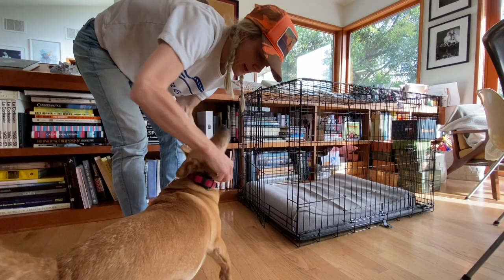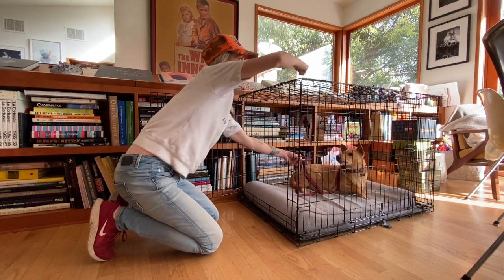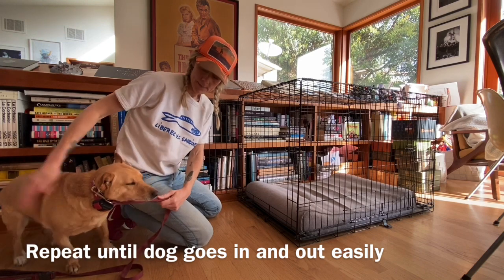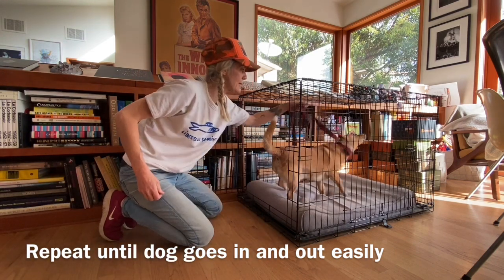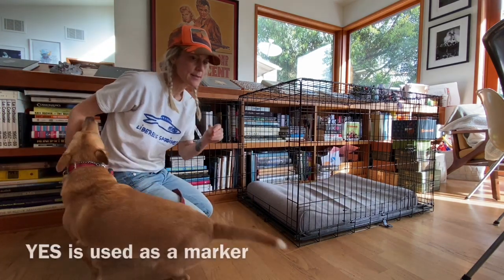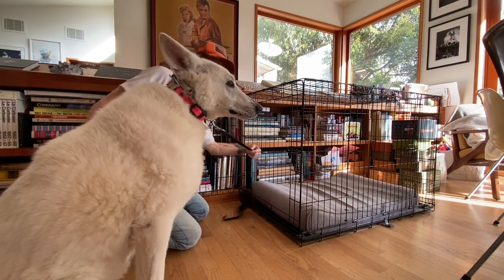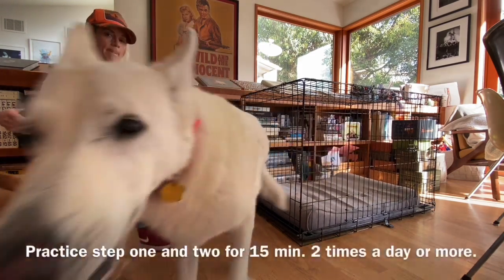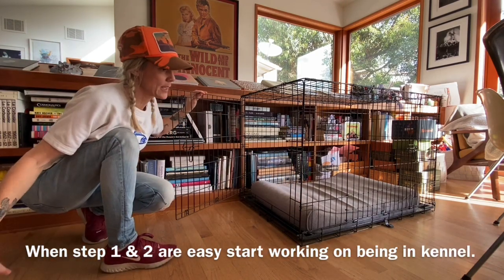Basic first time Kennel up - BooDogsTraining Videos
Balanced Dog Training videos to help with dog that have anxiety and or other problems but also just basic foundation training to not end up with problems.

Boo Dogs Balanced Training Videos